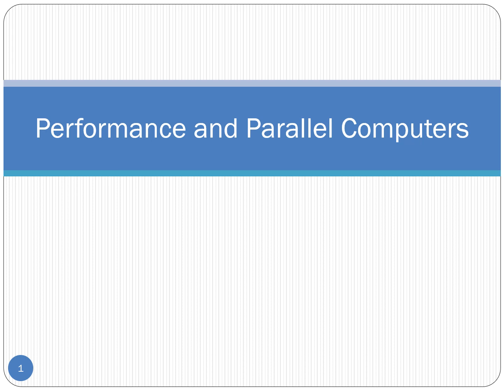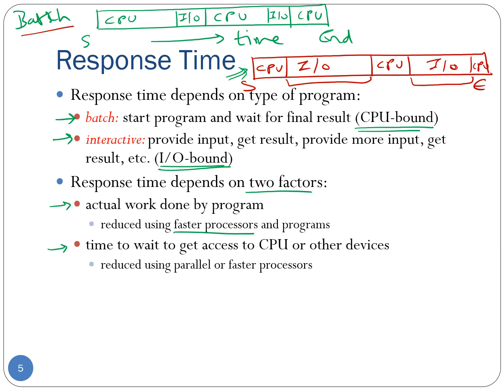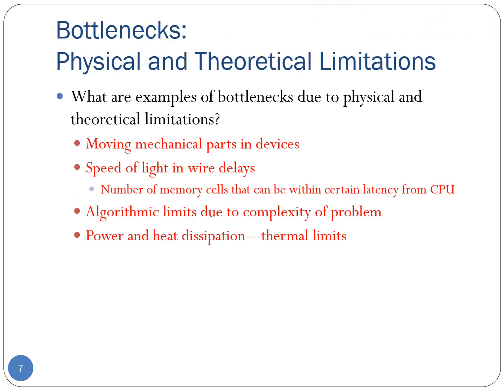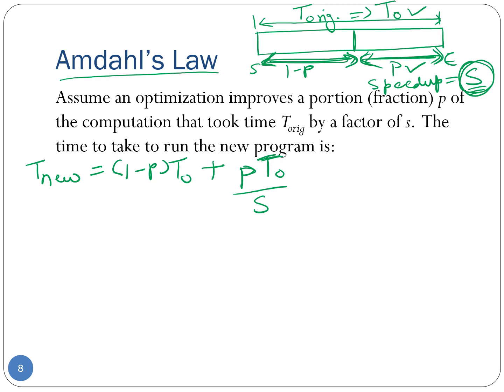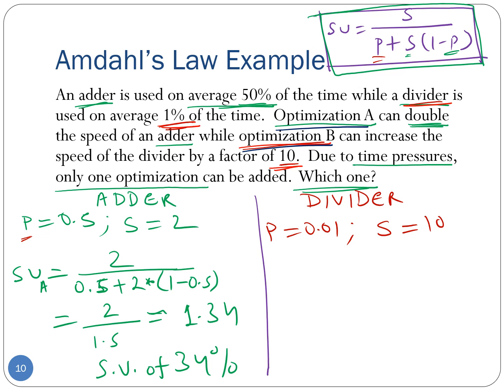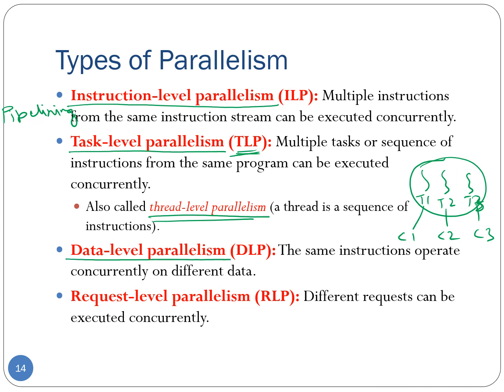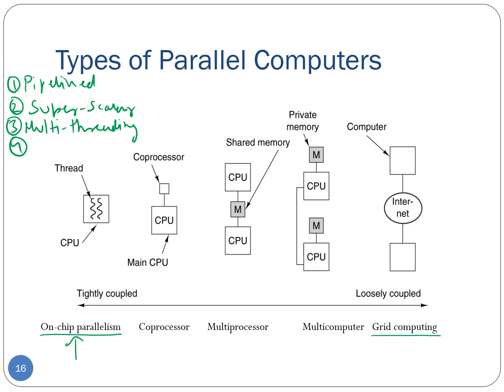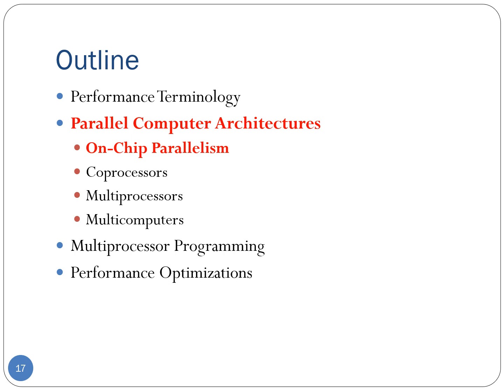Introduction to Performance and Parallel Computers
Performance and parallel computer architectures